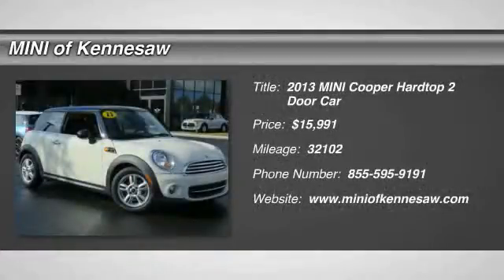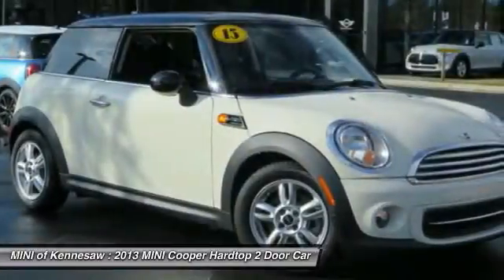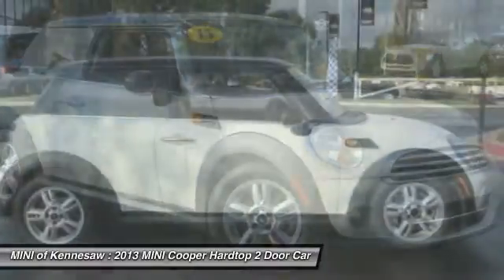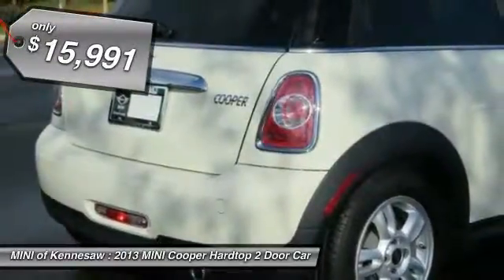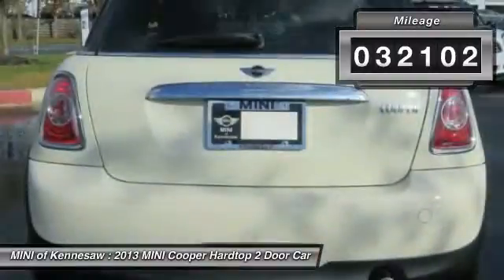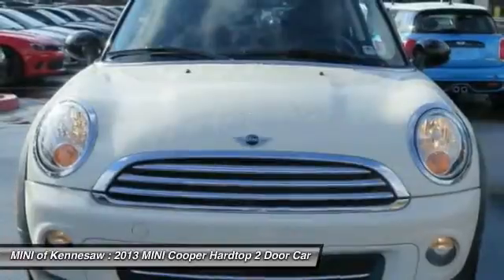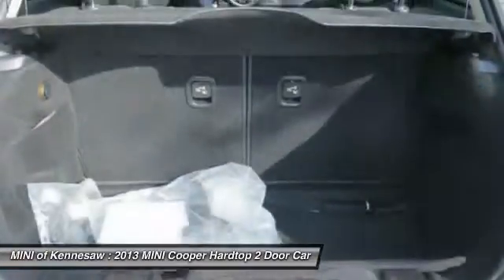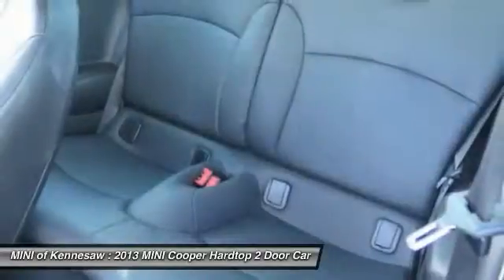2013 MINI Cooper Hardtop Kennesaw GA M7282A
2013 MINI Cooper Hardtop  - $15991

2013 MINI COOPER HARDTOP***CARFAX CERTIFIED ONE OWNER***AUTOMATIC***SAT RADIO***BLACK ROOF AND MIRROR CAPS***HardTop! Hurry in! Join the Motoring majority...not everyone can own a MINI. A MINI needs a driver, are you it? Want to save some money? Get the NEW look for the used price on this one owner vehicle. Previous owner purchased it brand new! This car will allow you to dominate the road with style and get terrific gas mileage while you're at it. Experience the real Nalley Family tradition of Service Excellence, we're MINI of Kennesaw, a SONS Auto Group dealership.